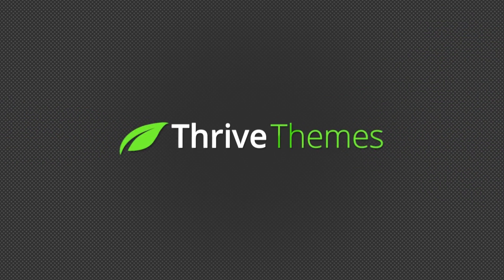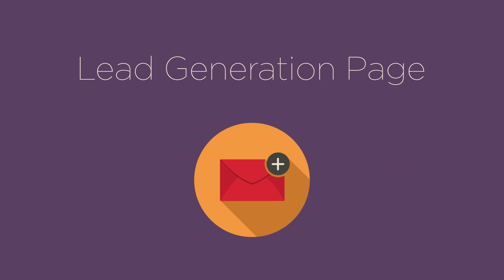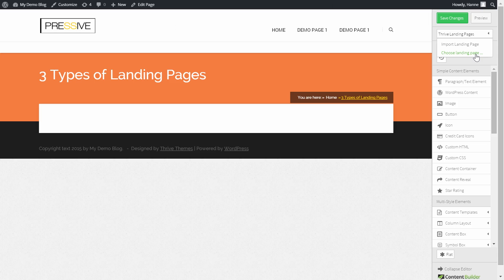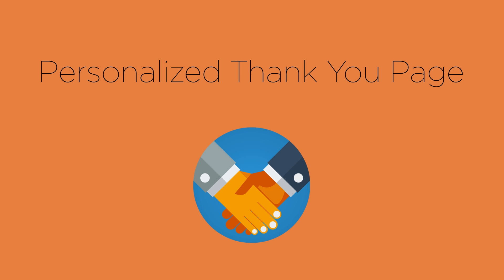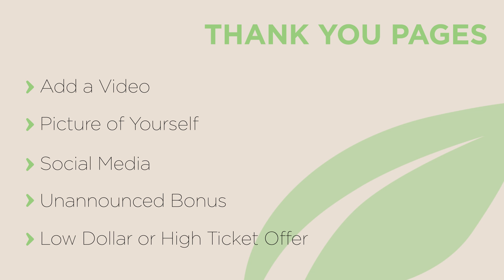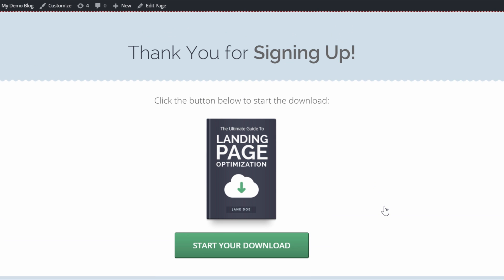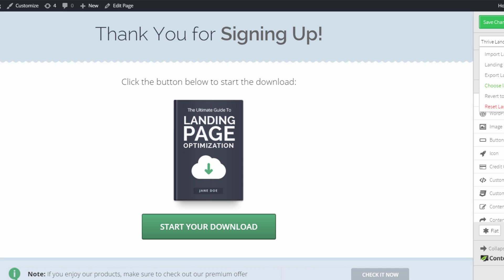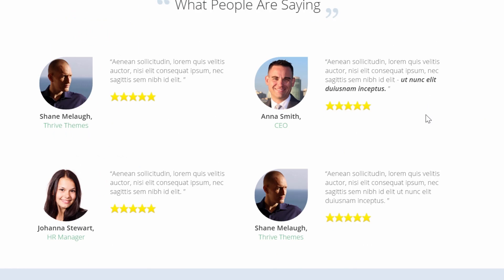Create These 3 Landing Pages for More Leads, Higher Engagement and More Sales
A landing page has only one purpose: converting the visitors.

That’s why landing pages are so efficient for growing your email list and your business. They do only one thing, but they are insanely good at it.

In this video you’ll discover the 3 types of landing pages every serious online business should create on their website.